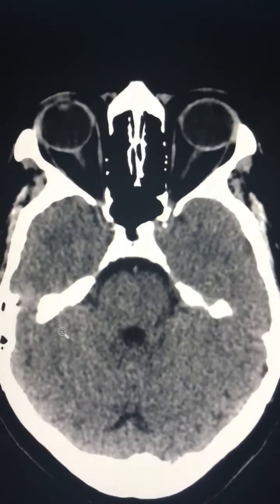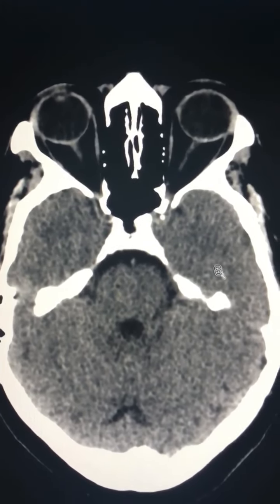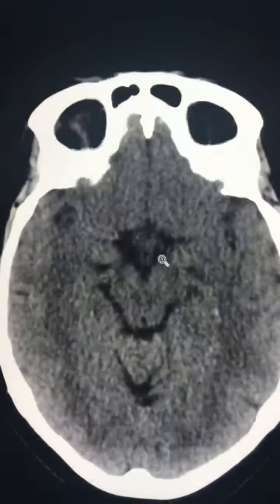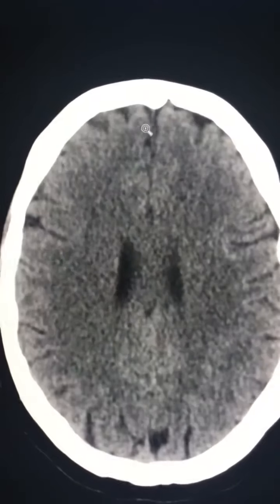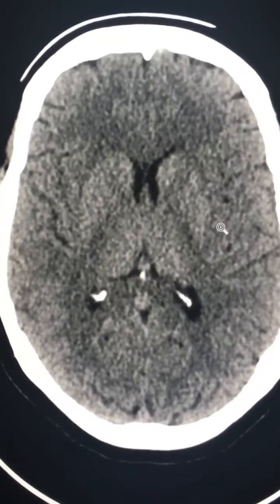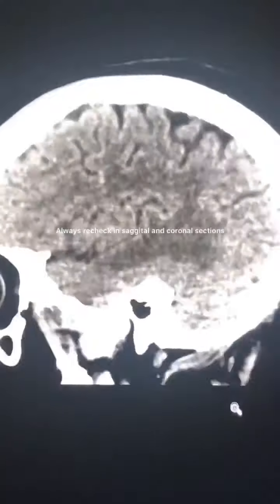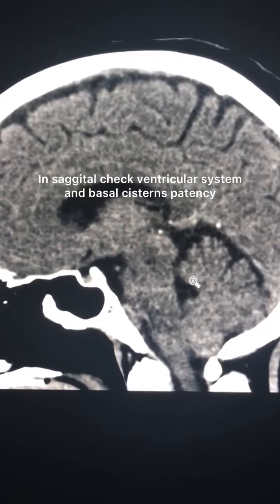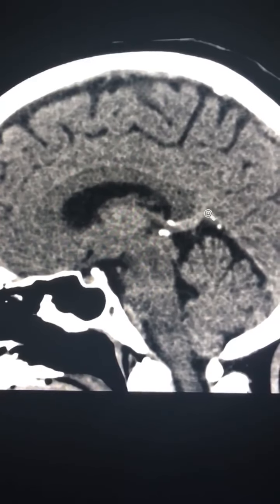How to read and report a CT head scan?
This video explain CT head reporting in simple and sequential method...